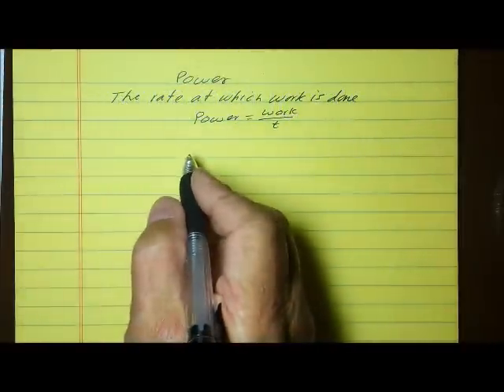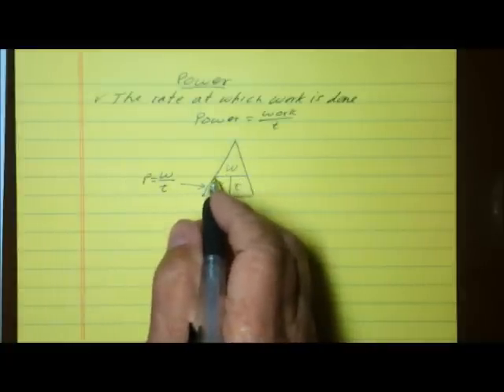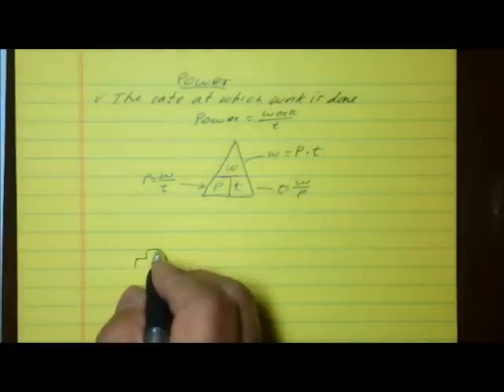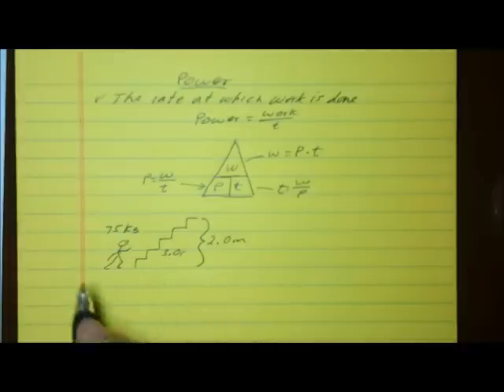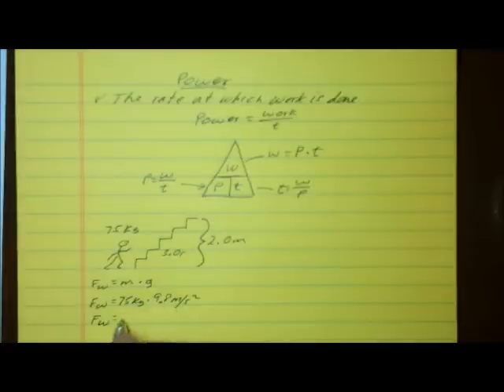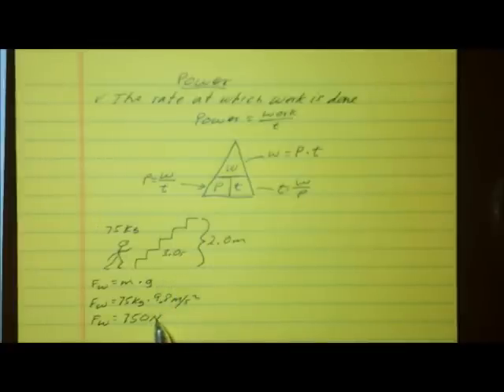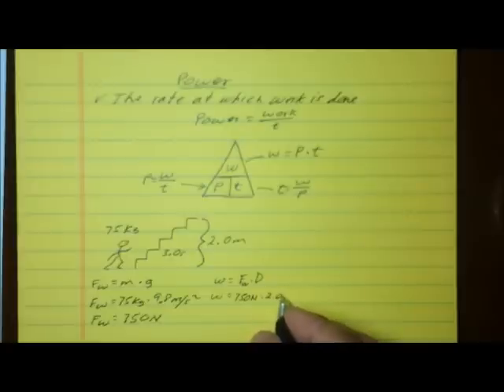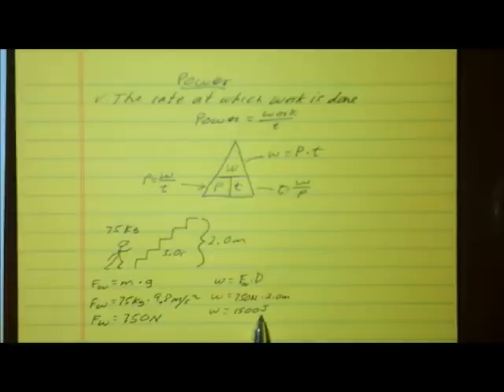An Introduction to Solving Power Problems Using the Power Equation P=W/t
This video introduces the student to the power equation. It outlines how to set up and solve basic power problems using the power equation P=work/ time.